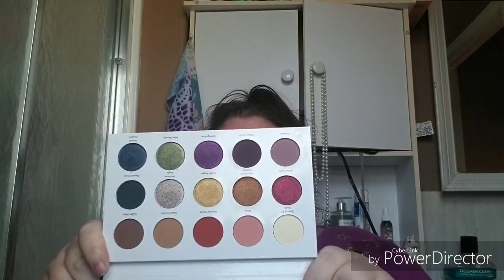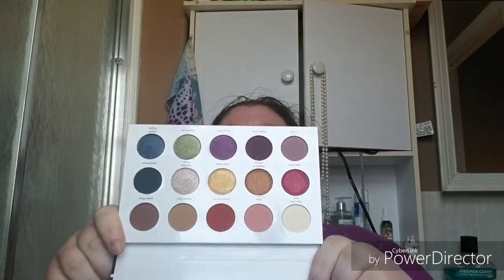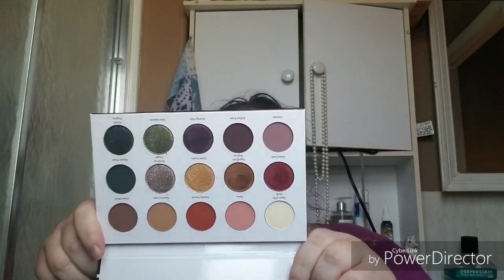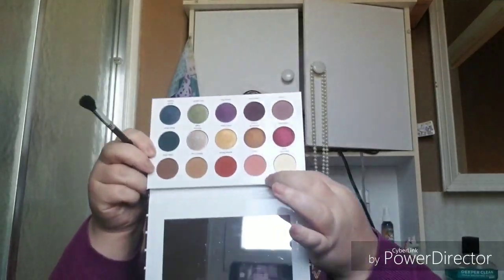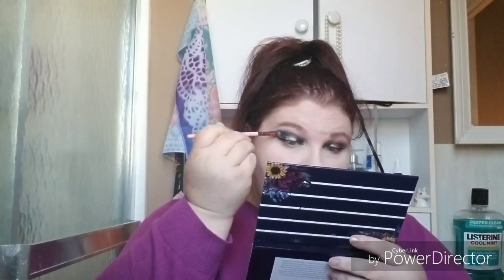Palette Playtime; Sydney Grace, Autumn's Reign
**i make no money off of any link in this description box. I don't know what magic links are, either. These are just shops, people, and products i really love. If i get anything it's in the form of points or something to get free product from these sites.

Follow Maskara Cakes!

for the best highlighters!

Hey! Use my special link to get a Free Travel Size Deodorant with your first order at Native